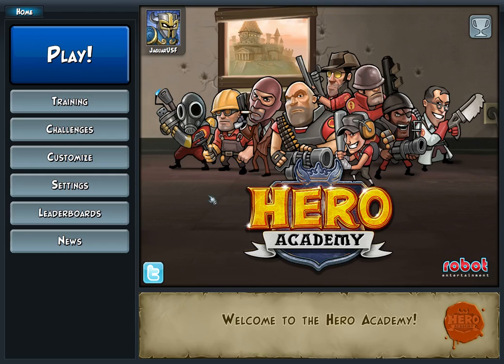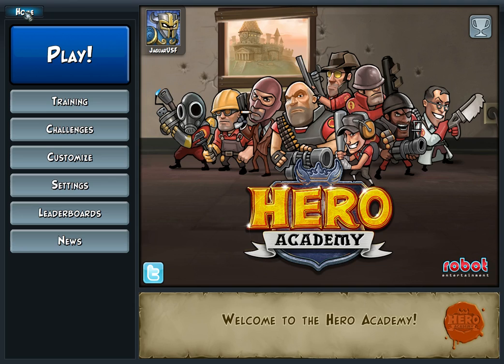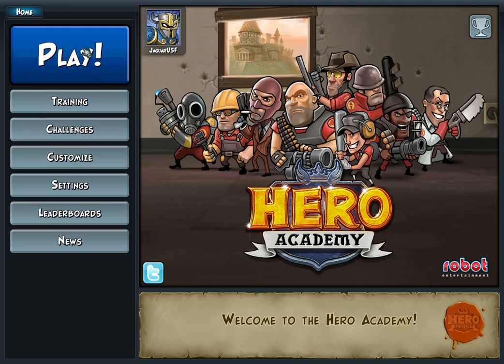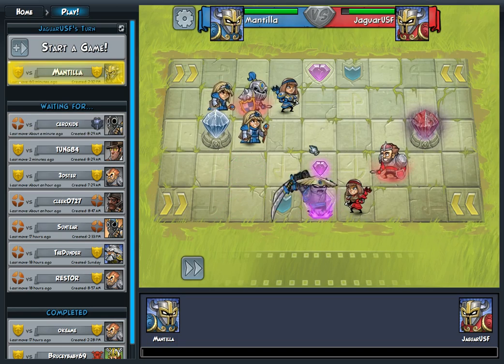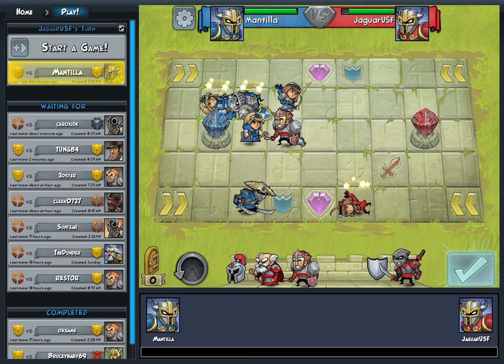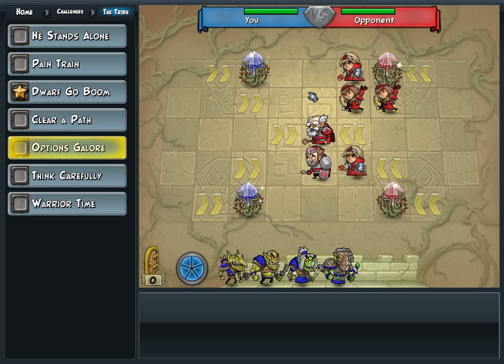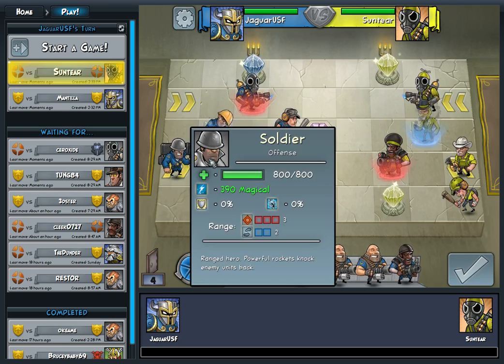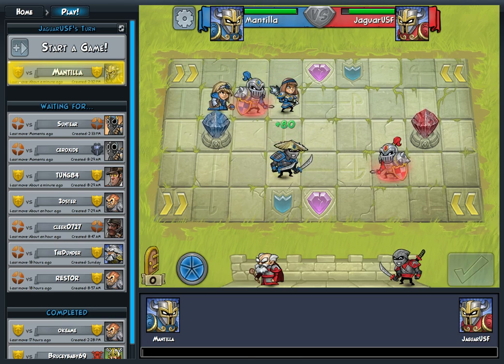Hero Academy: PC Gameplay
I'm playing Hero Academy, an online turn-based strategy game.

Included:
- No volume and no screen resolution options
- Training
- Challenging challenges
- 99 cents to change your team color
- $5 for each additional team, too
- Matchmaking
- Cross-platform multiplayer is neat
- Lots of units with unique abilities
- Damage types and special items
- Five moves per turn is never enough
- Methods of victory
- Games last a while
- Simplicity may hinder long-term enjoyment
- I call an enemy a "chickadee". I don't know why.